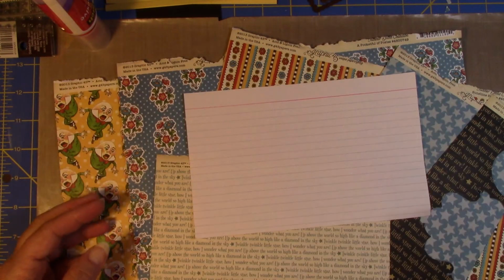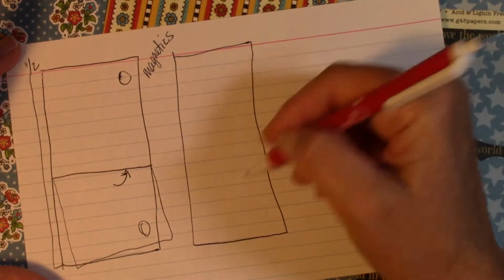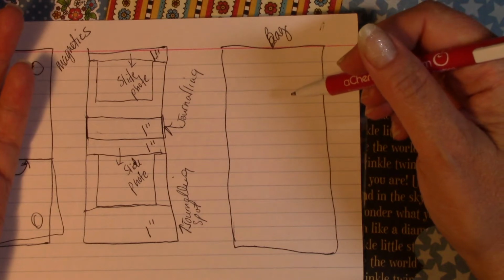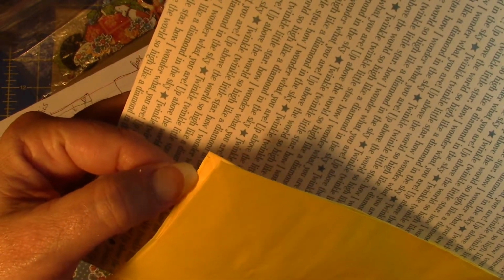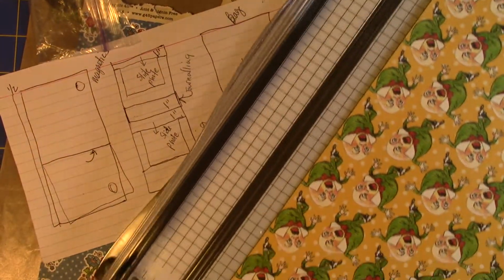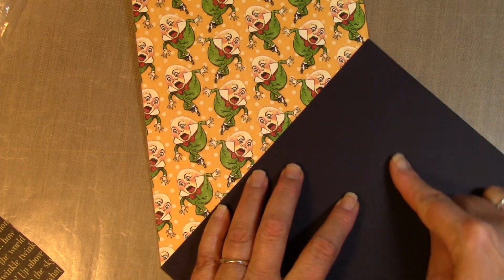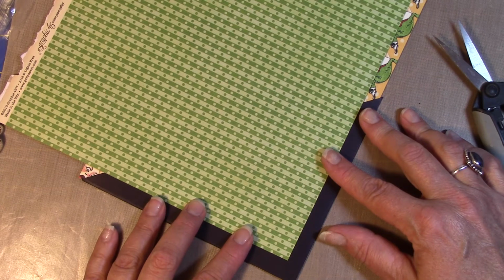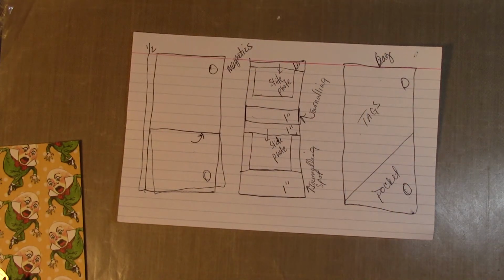Learn With Lisa - From idea to a page - tips and tricks toutorial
This tutorial will show you how I take an idea, figure out how to build the page and the thought processes you need to think about before you cut a piece of paper.